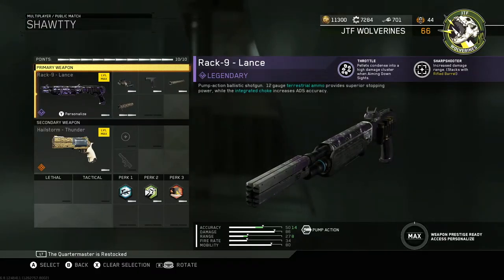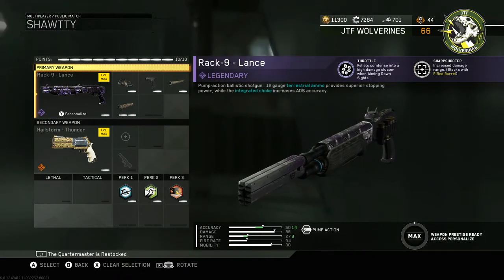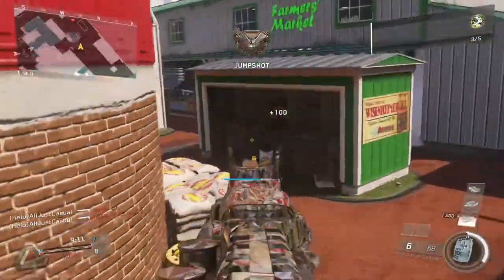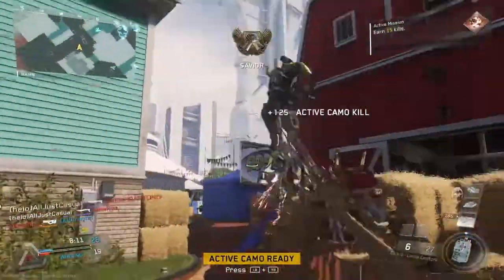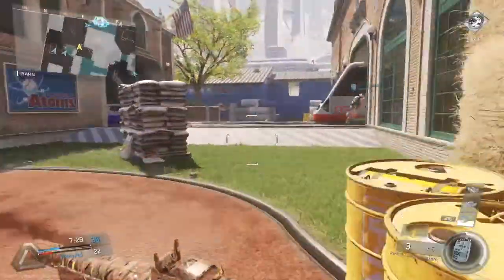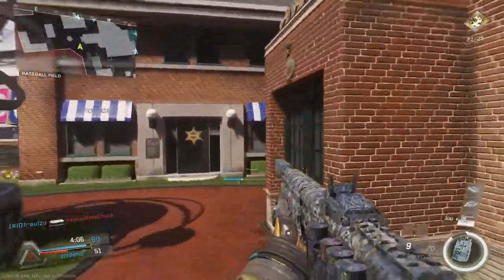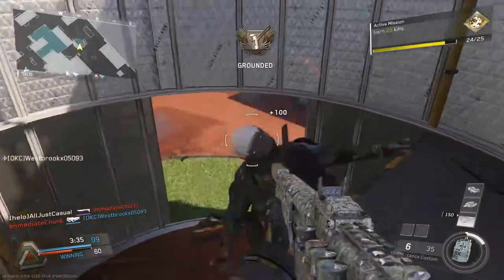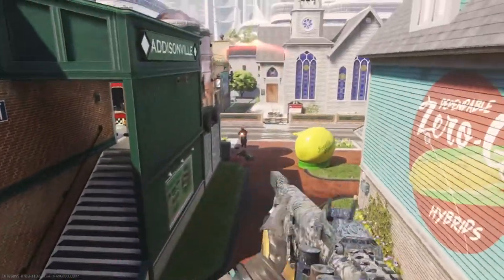Variant VS variant - rack 9 smoothbore vs lance! wich is the better variant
This is just a quick video talking about the rack 9 and two of its variants that i found interesting.  Maybe i could make this a series, and go more in depth with the variants, and compare stats? either way this is still one of those guns that i find to be really interesting!